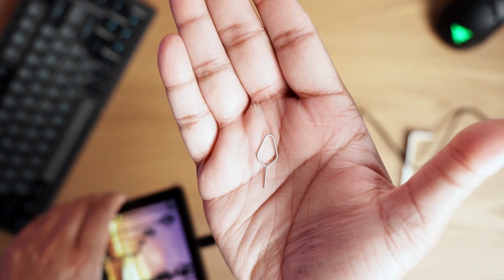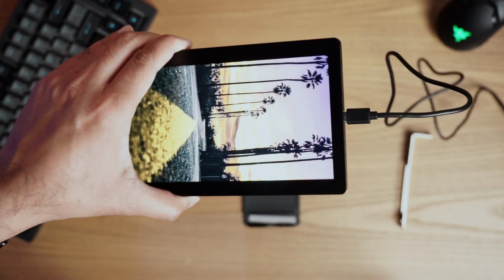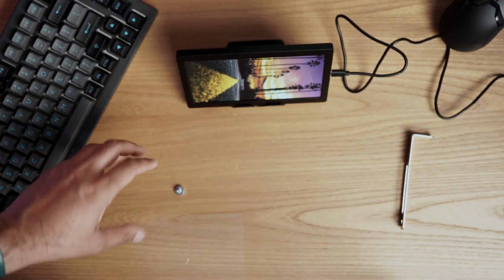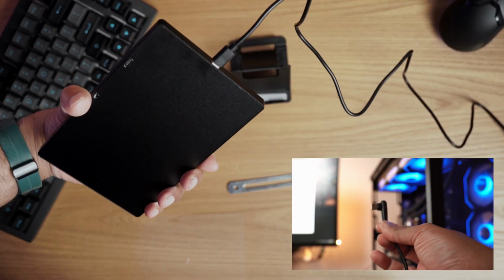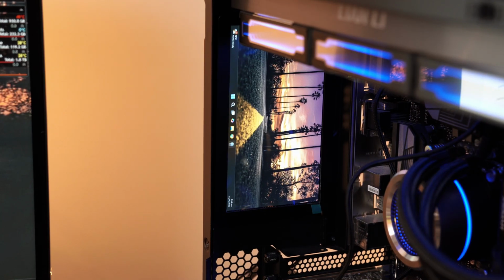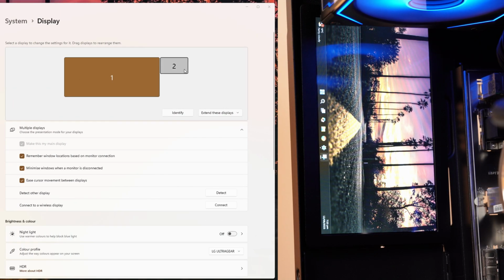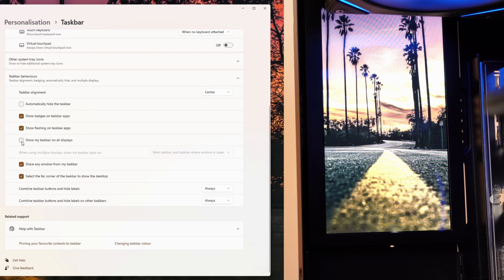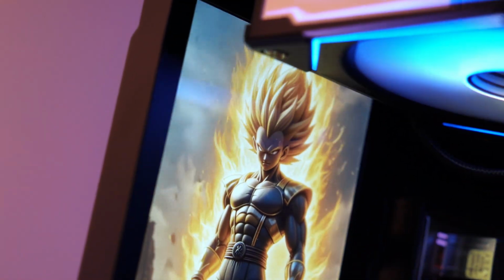I Put a 7-Inch Screen Inside My PC Case – Here’s How!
Take your setup to the next level! In this video, I unbox a 7-inch screen, explore its mounting options, and show how to neatly route the cables inside a PC case. This is one of the easiest mods you could do for your PC — and to finish, I give you a peek at choosing a live wallpaper to make the display pop.

1 * 7-inch LCD (1024*600)
1 * USB Type C cable
1 * Mouning bracket
1 * Mounting screw

NOTE: Any links in the description are affiliate links, meaning if you click on them and buy the product, we will be gaining a commission from the store at no extra cost to you. Thanks for supporting our channel.